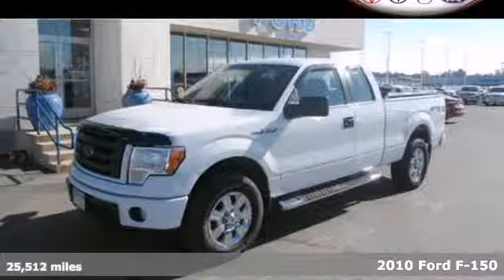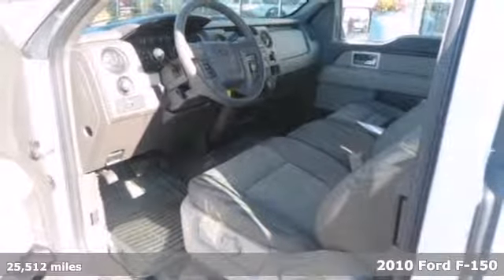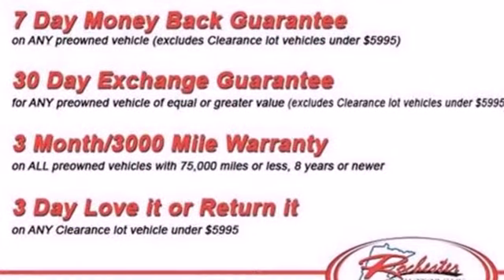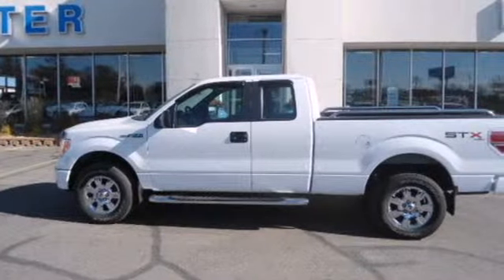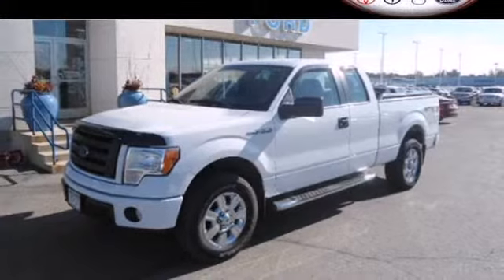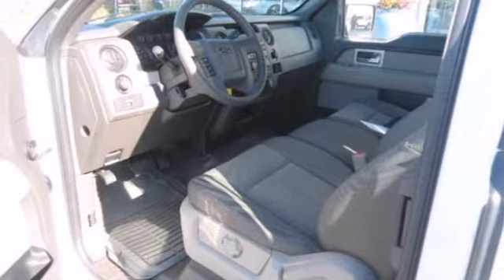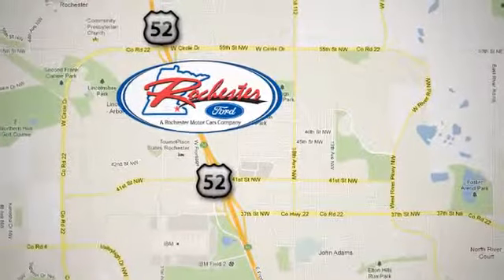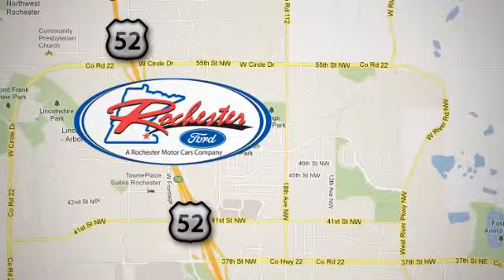2010 Ford F-150 Rochester MN Winona, MN B145043 - SOLD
Year: 2010
Make: Ford
Model: F-150
Trim: STX
Engine: 4.6L V8 EFI 24V
Transmission: 6-Speed Automatic Electronic
Color: White
Interior: Tan
Mileage: 25512
Stock #: B145043
2010 Ford F-150 STX 4WD, 4.6L V8 engine, automatic transmission, Autocheck Clean Title, two owner, no accidents, local trade, cloth interior, CD stereo, keyless entry, aux. input, tow package, bedliner, bed rails and more! We look forward to earning your business.

Address:
4900 Hwy 52 North